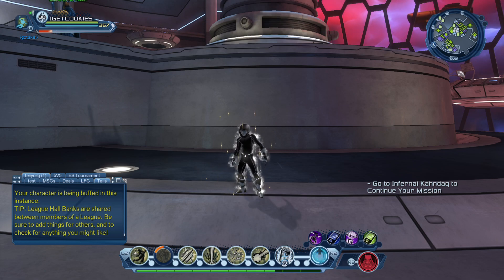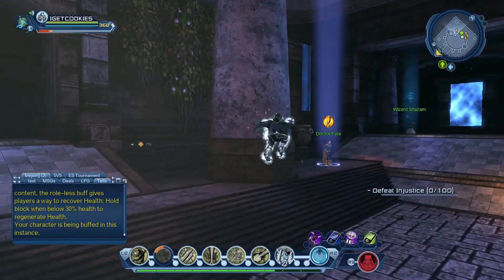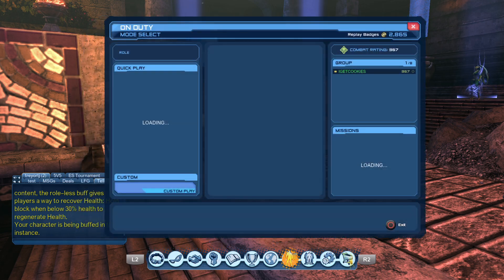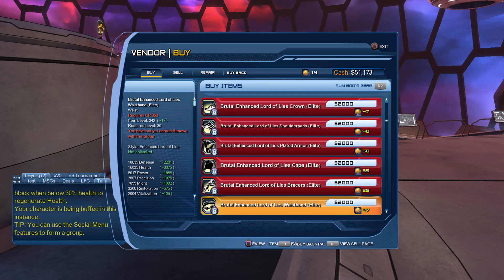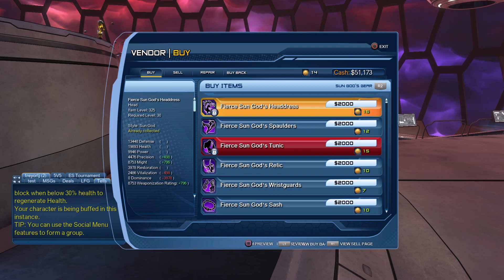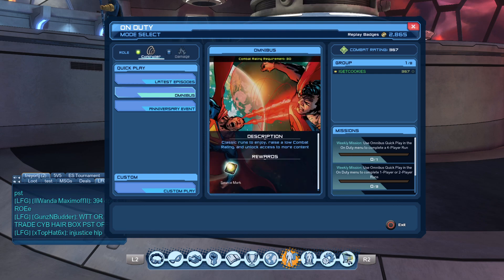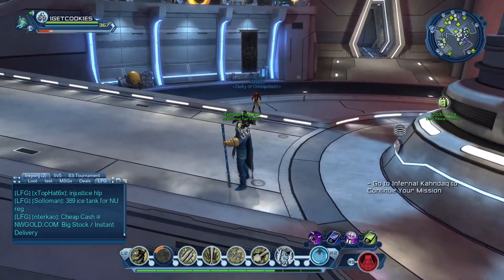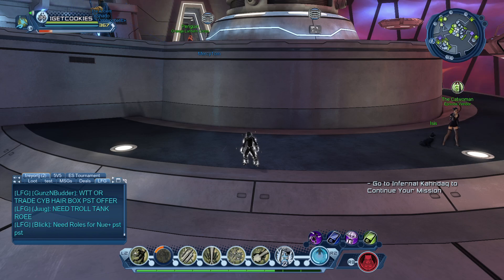Fastest Way to Boost Any Character’s CR Up in DCUO (For Beginners and Alts)